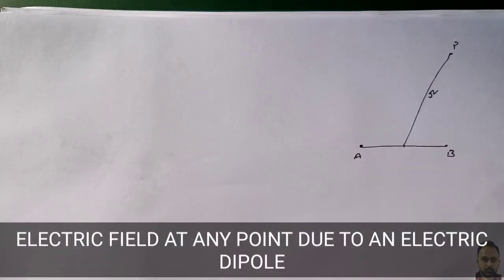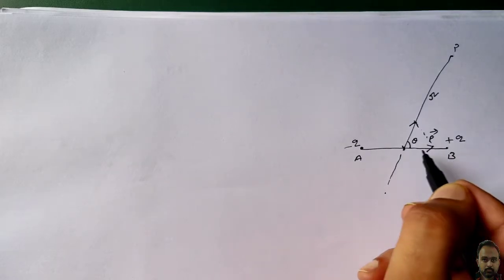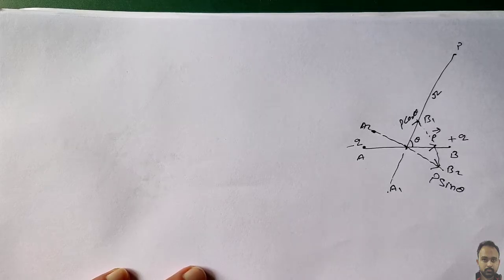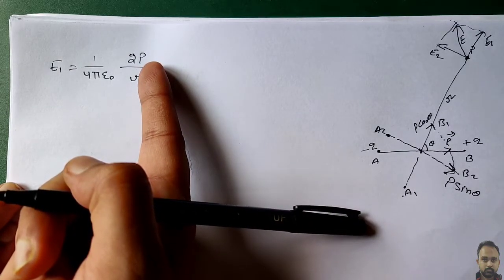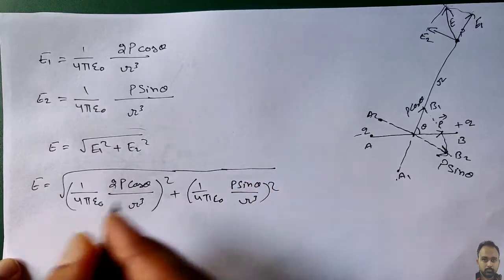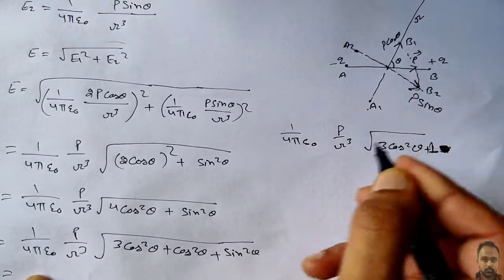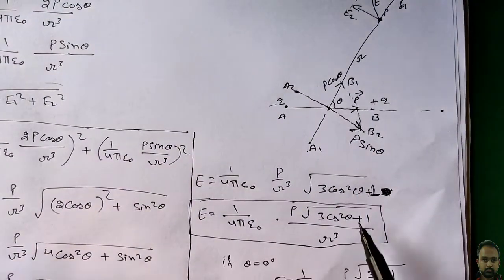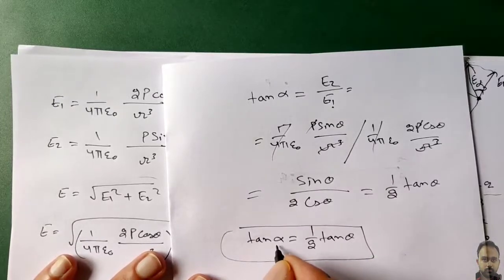Electrostatics.12 Electric field at any point due to an electric dipole